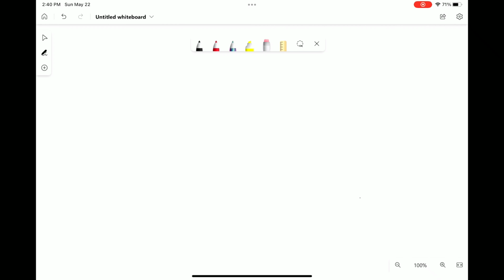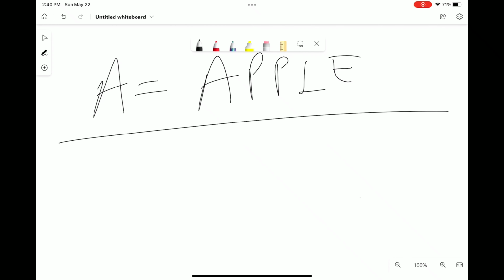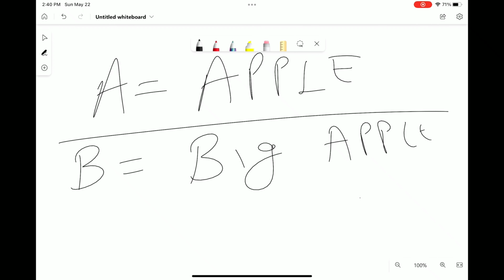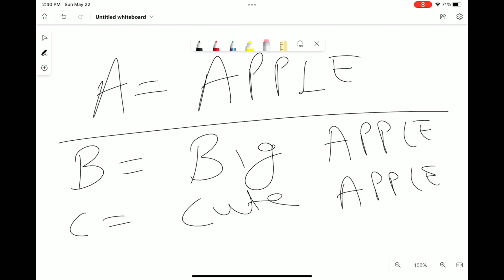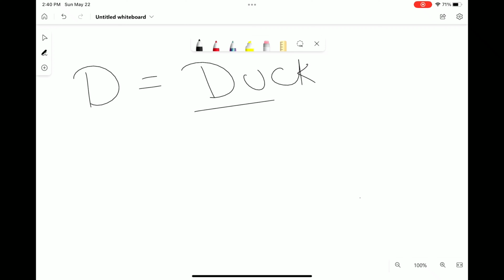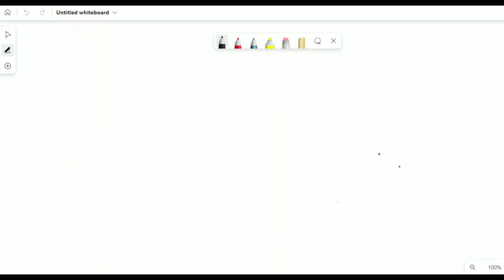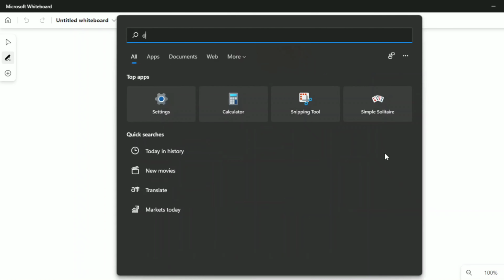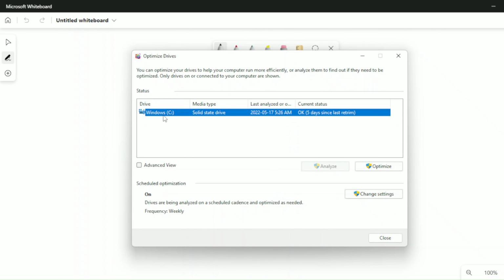How to identify an HDD or SSD on windows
How to identify an HDD or SSD on windows, you can skip first 50 second.